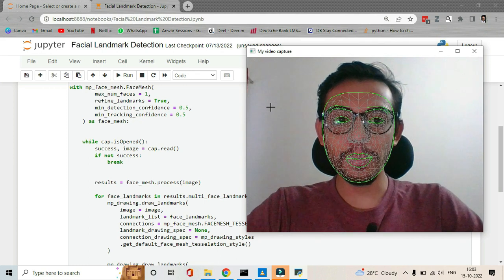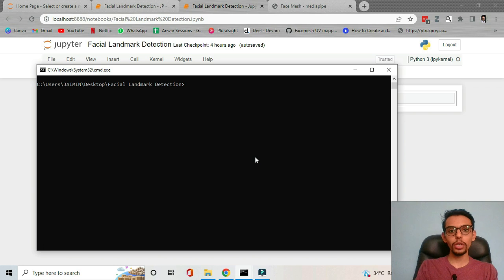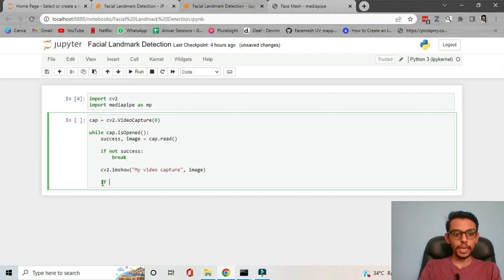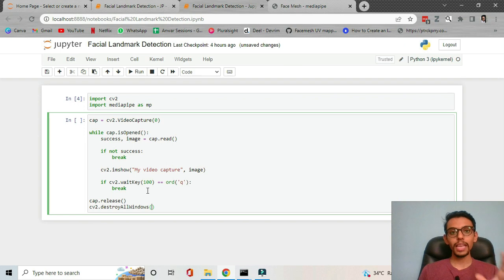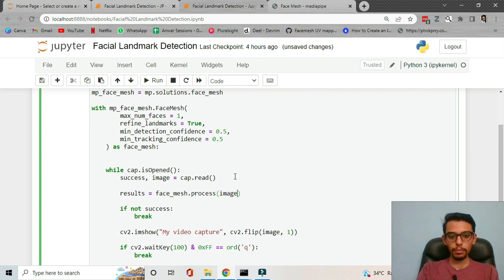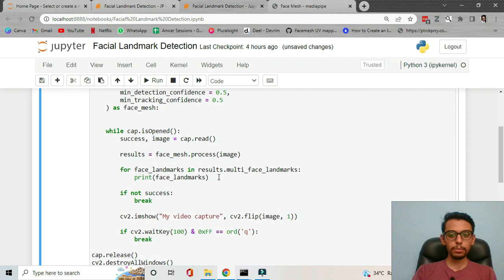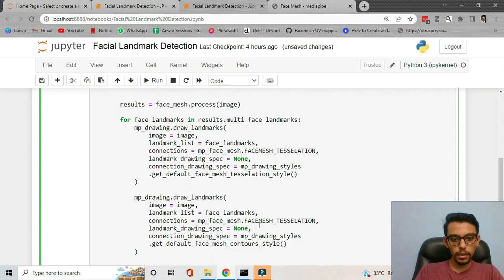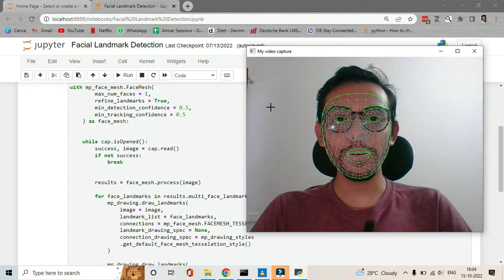Facial Landmark Detection | OpenCV | Python | Mediapipe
Let's make a real-time Facial Landmark Detection using OpenCV, Python, and Mediapipe API. It detects 468 facial landmarks in real time. Facial Landmark Detection is used for AR (Augmented Reality) applications. Like putting a mask, specs, or a filter on your face.

Mediapipe has a bunch of solutions that help us detect facial landmarks, iris, hands, pose, and full body movement. Mediapipe offers pre-trained models for free which we can directly use for any application.

I hope you stick till the end of the video to learn how to implement Facial Landmark Detecting using OpenCV Python.

Timestamps:
0:00 Demo
0:19 Intro
2:04 Installation
2:38 Capture Video using opencv
7:35 Mediapipe Facial Landmark Detection
14:49 Custom Styles
15:55 Demo and end